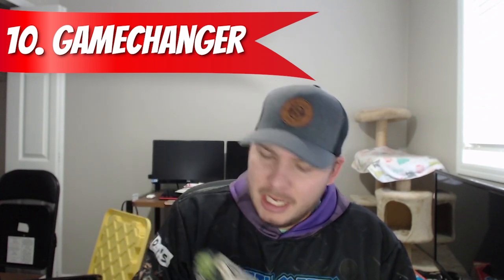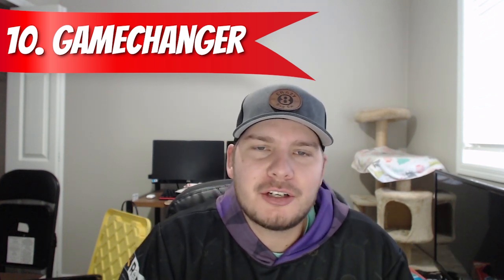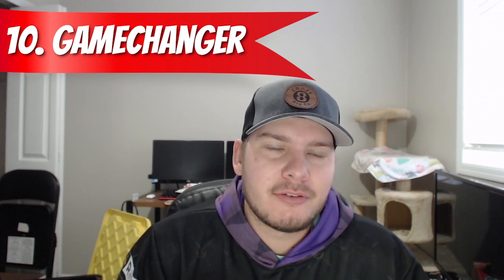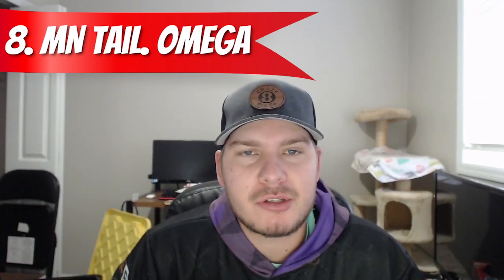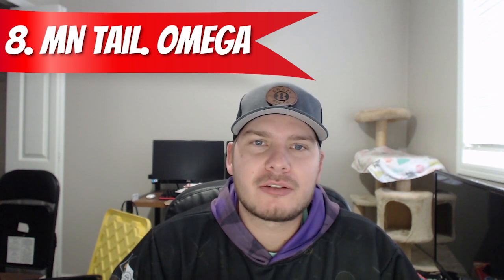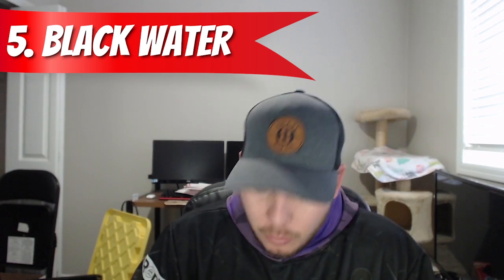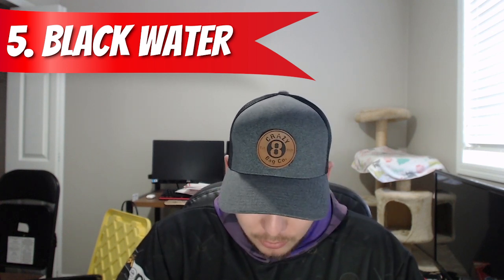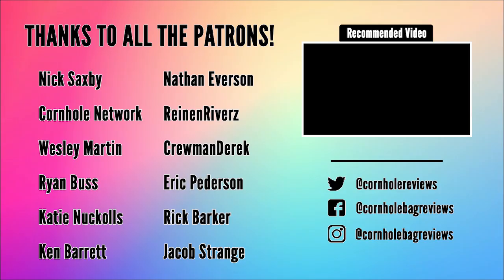Top 10 Cornhole Bags of 2021! // Happy New Year Everyone!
To end off this crazy year weve had what better way than with my Top 10 Cornhole Bags of 2021! There were tons of good bags this year, these were just the ones I used the most. Thanks for all the support, big things coming in 2022!

Amazon Link to Gloves:

UBS Extention Cords: